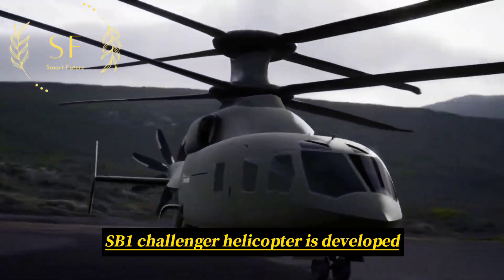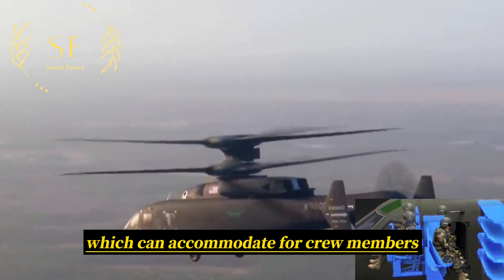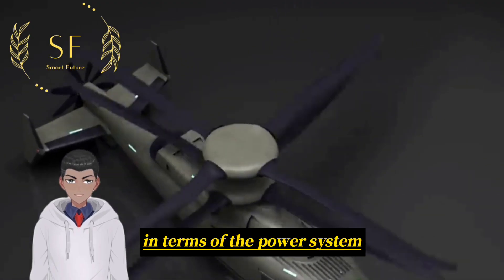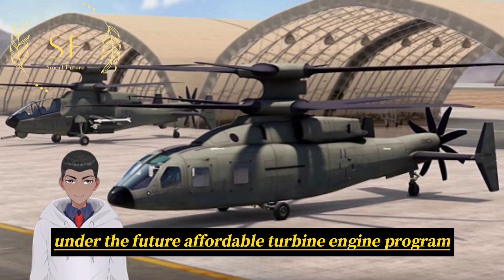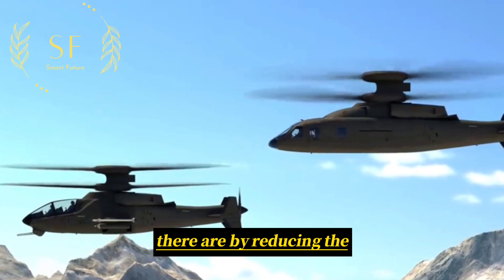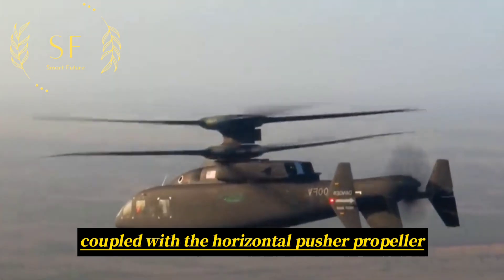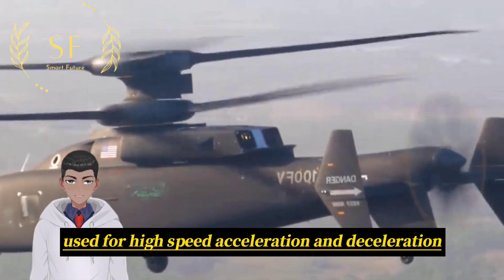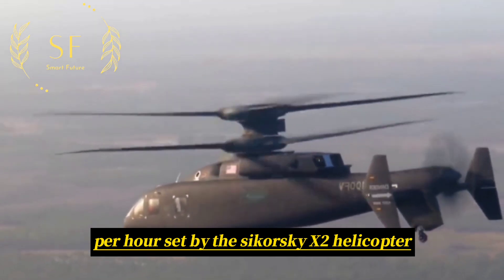SB-1 Challenger: The Next Generation Combat Transport Helicopter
This video introduces:SB-1 Challenger helicopter. The overall length of the rotor is 18.5 meters, and the rotor diameter is 17.25 meters. In terms of the aircraft’s design, the front part of the aircraft is the cockpit, which can accommodate four crew members, including two flight crew members and two combat personnel. The back of the cockpit is a passenger compartment that can carry 12 fully armed soldiers or cargo.the SB-1 Challenger helicopter has the ability to transport frontline personnel. The main structural parts of the fuselage will be designed and manufactured by Boeing, and the aircraft will use a large amount of composite materials.